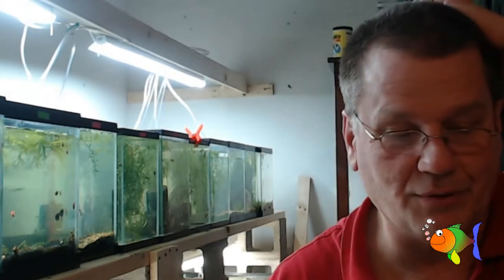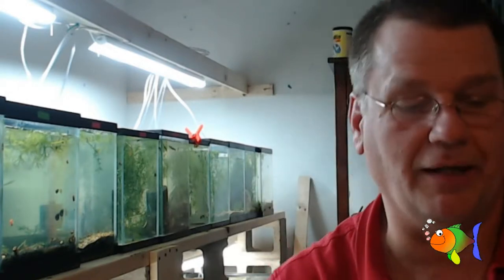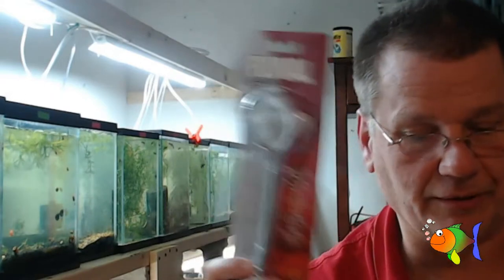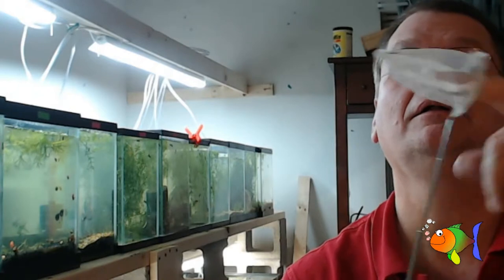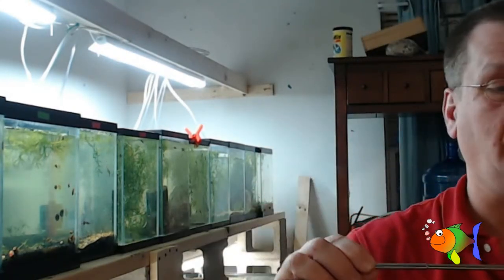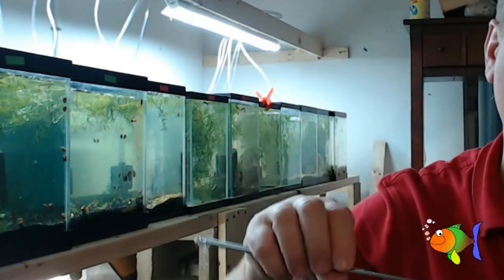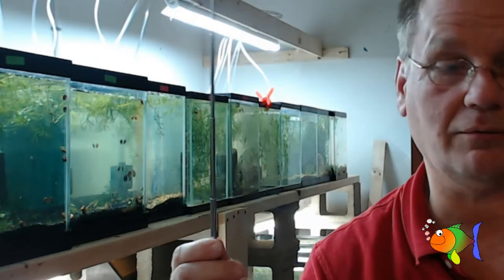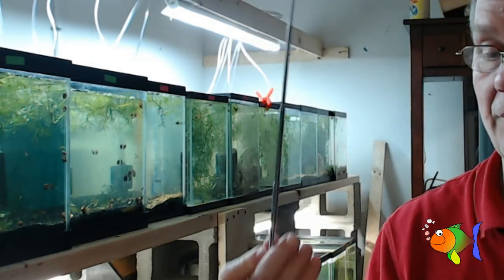Fluval shrimp net review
A product review of the Fluval Shrimp net.